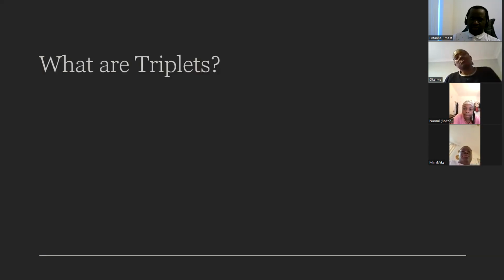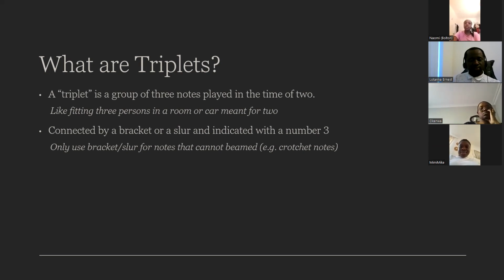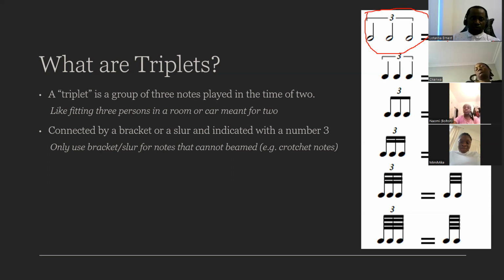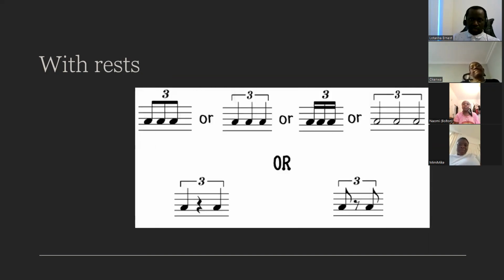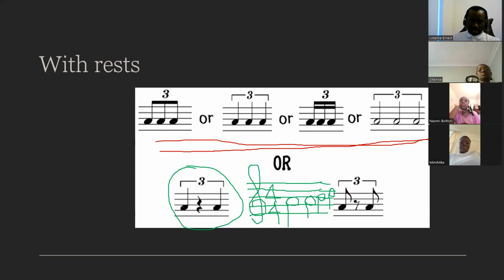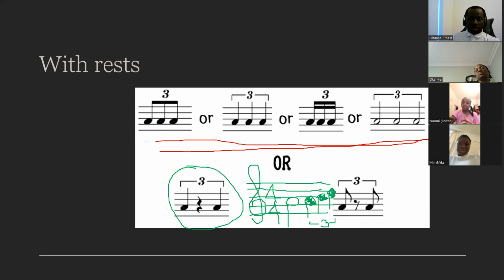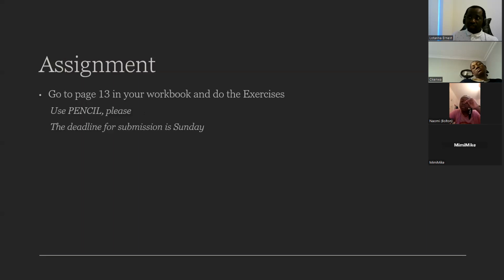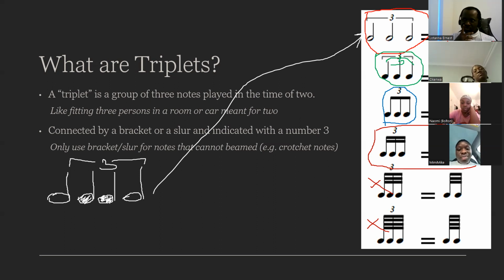Grade 2 || ABRSM Lesson 3 || Triplets